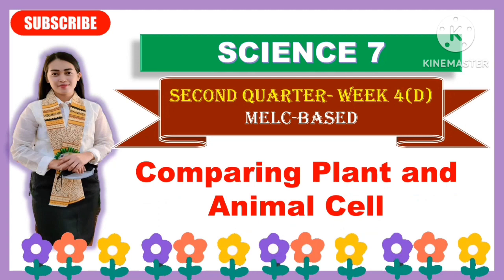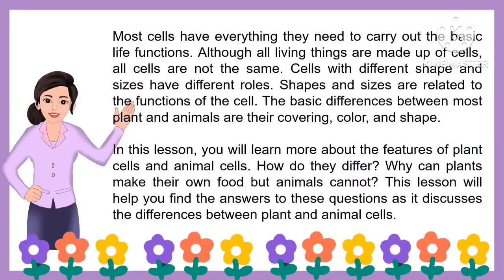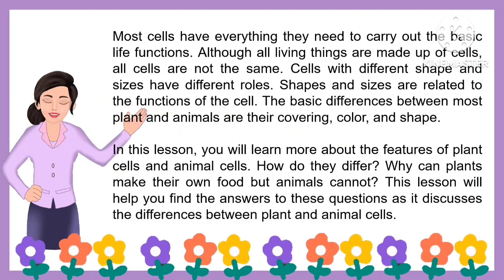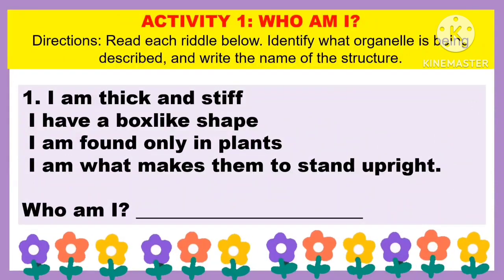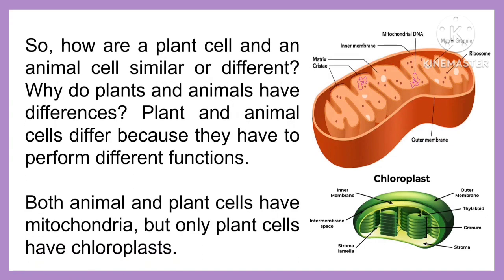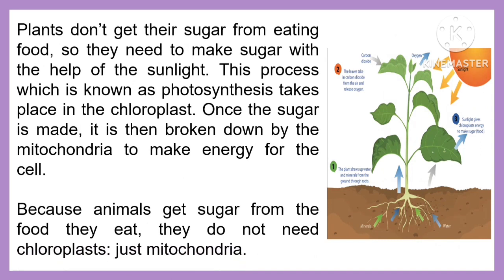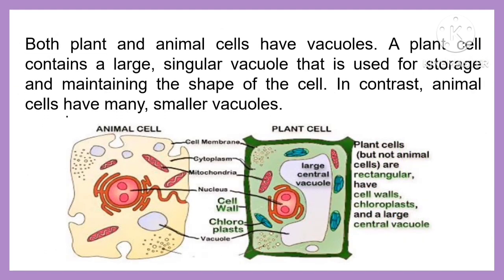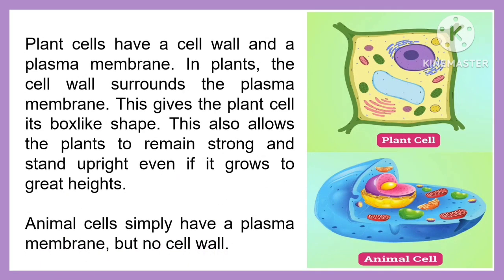SCIENCE 7: Quarter 2- Week 4 (D): COMPARING PLANT AND ANIMAL CELL